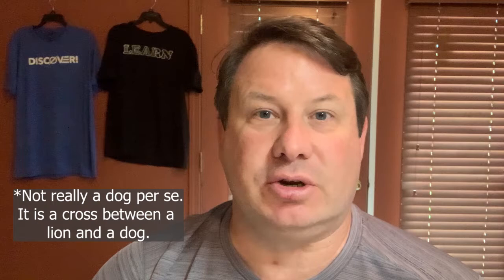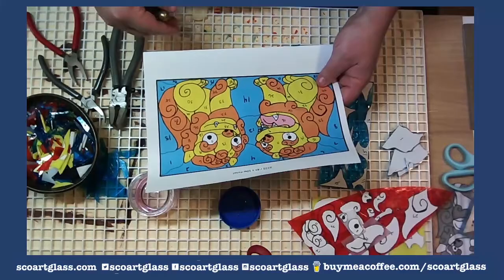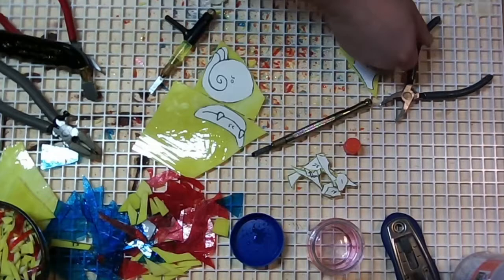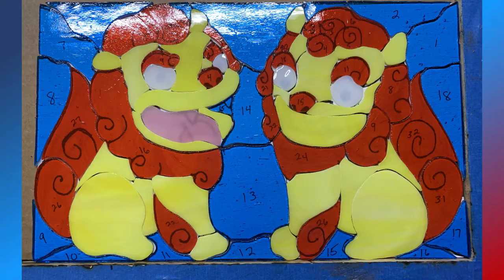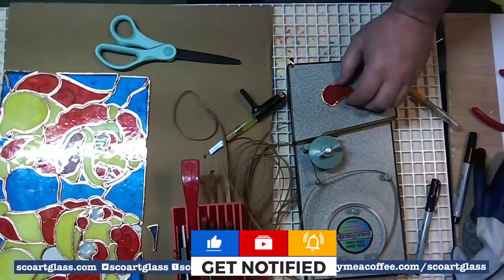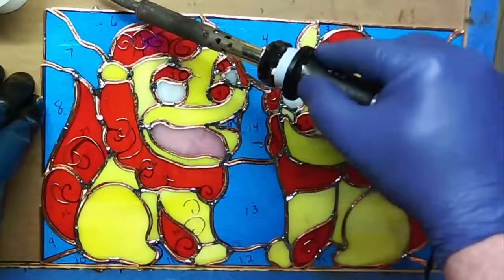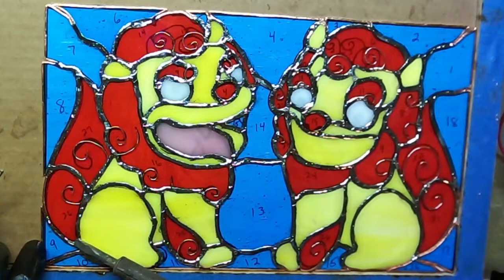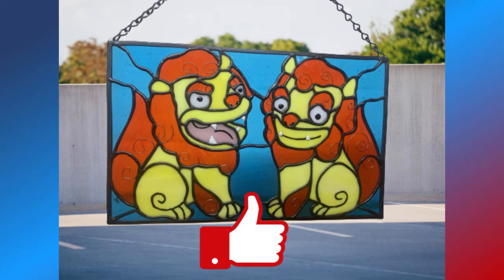Okinawa Shisa Stained Glass Commission Panel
Making an Okinawa Shisa Stained Glass Panel commissioned by another YT creator; Doc Rock.  Be sure to check out the short video at the end of this video on the upcoming Artist Spotlight Interview happening on 1 August @ 1PM EST.  It is going to be an interesting live stream.

Thank you for your continued support of this channel.
SG Starter Kits:
Variety Glass Pack (8"x4" - 8 Sheets)

Checkout Tubebuddy! It has innovative tools to help you grow your channel with confidence.  It provides time-saving tools to help creators optimize their channels with ease.

There is no extra cost added to you for using these links/codes, it's just one more way to support me and the channel! I sincerely appreciate your support by using these links.

 🎛🔉SFX sounds from Zapsplat.com